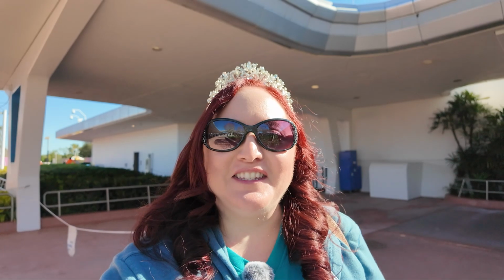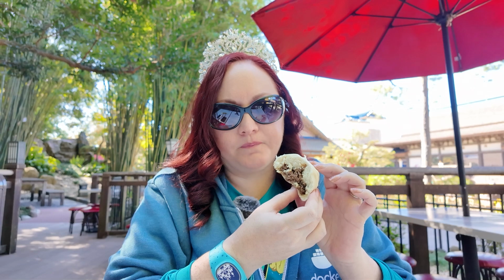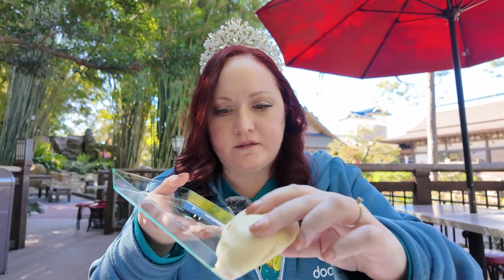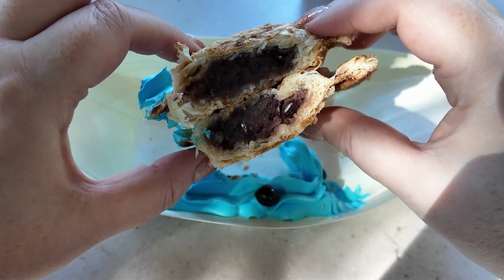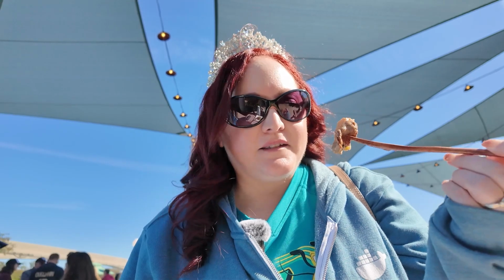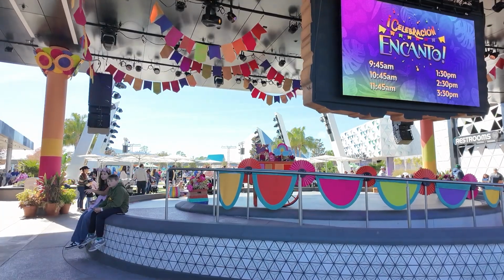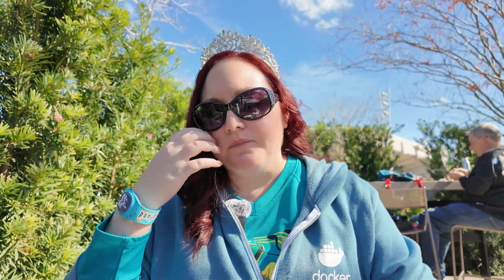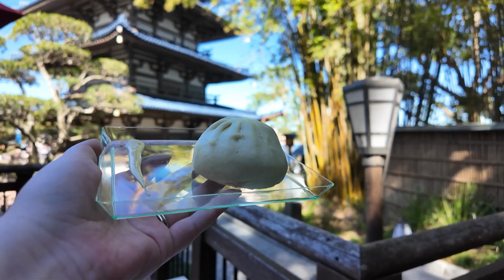Getting the Annual Passholder Magnet & Trying NEW FOODS EPCOT Festival of the Arts 2025 Disney Vlog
In this Disney vlog, I take you along with me on my second trip to the EPCOT Festival of the Arts 2025 in Walt Disney World! I'll show you the amazing food that you will find at this EPCOT Festival. In my opinion, this festival has some of the best food at EPCOT. I will go back again and again for some of the most amazing food at Walt Disney World. A lot of people ask me how much is food at Disney World and I break everything down for you in this video. I cannot wait to try more iconic Disney food for my fellow theme park foodies! I enjoy bringing you these videos to show you what I like to do in a Disney World video. Enjoy!

🛒 FEATURED PRODUCTS 🛒

👉 Merrell Women's Siren Edge Waterproof Walking Shoe
👉 CamelBak Water Backpack
👉 Stainless Steel Straws
👉 Wooden Flatware Set Portable With Case

⚡️Chapters:
👉 0:00 Intro
👉 0:42 Annual Passholder Magnet
👉 3:03 Goshiki Booth - Japan Pavilion EPCOT Festival of the Arts 2025
👉 12:49 Walking and Talking - EPCOT Festivals
👉 14:46 Craftsman's Courtyard Booth - World Celebration EPCOT Festival of the Arts 2025
👉 18:11 Guitarist Performance - EPCOT Festivals
👉 20:37 Opening Bites - Food at Walt Disney World
👉 26:56 Outro

👑 About Me 👑
Hi, This is Shelley Benhoff. I am a lifelong Disney fan and this is my Disney vlog channel. I am a foodie and I do disney food blog videos to show you the food at disney world cost. I love food at Walt Disney World and I am lucky to be a Disney World annual passholder so I am in the parks often. In my "real life" I'm a tech influencer and content creator. I'm having fun with this channel and I hope you do too ❤️

🎹 BACKGROUND MUSIC

Positive Day by FSM Team